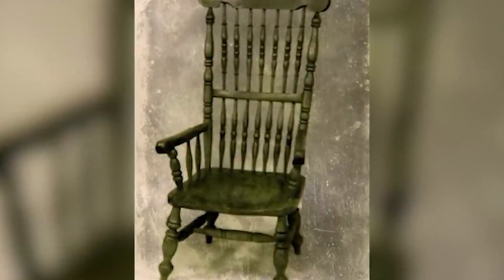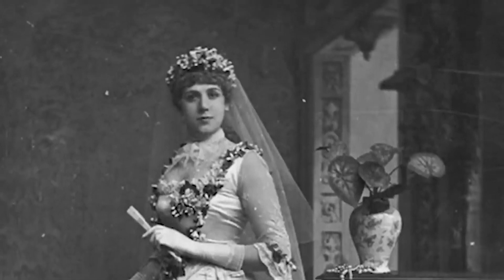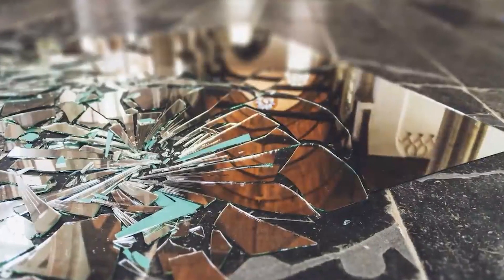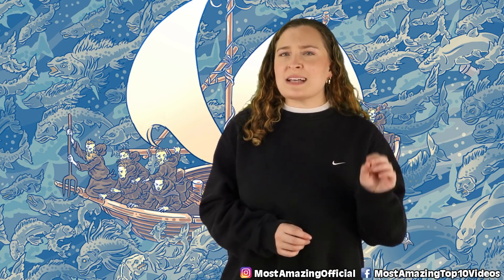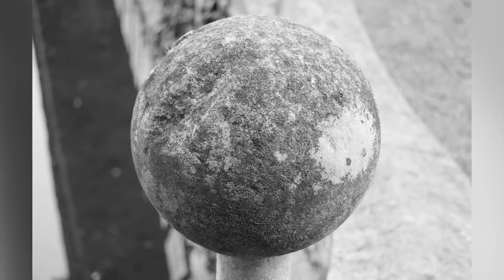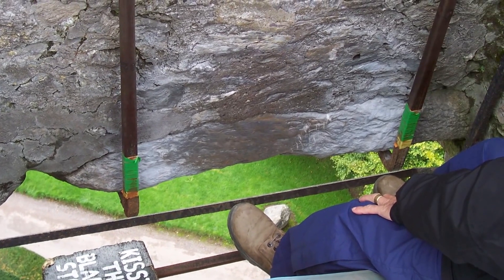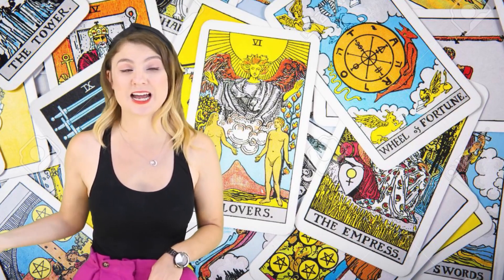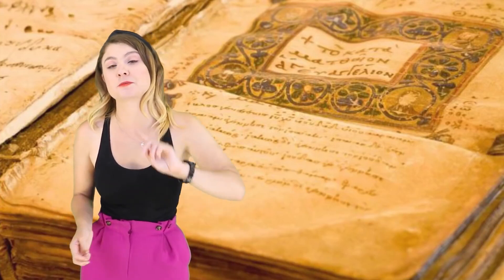Top 10 Cursed Objects That Scientists FEAR - Part 2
From creepy masks, paintings that cause everything around them to burn, to haunted dolls and haunted cars, let's talk about some haunted objects not even scientists have answers to with the Top 10 Cursed Objects That Scientists FEAR - Part 2.

Time Codes:
0:00 The Busby Stoop Chair
4:20 Crying B*y Painting
8:08 Curse of The Billy Goat
11:16 The Dybbuk Box
15:06 James Dean’s Car
18:21 Voodoo
21:14 Maori Masks
23:27 Demon Book